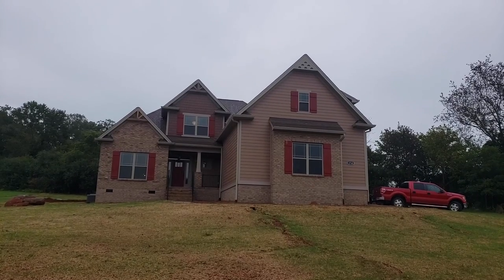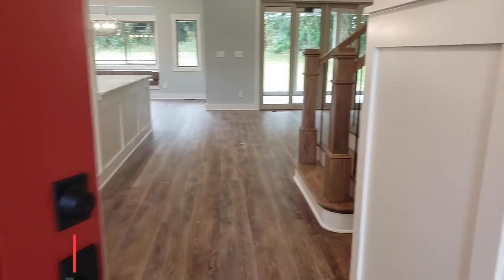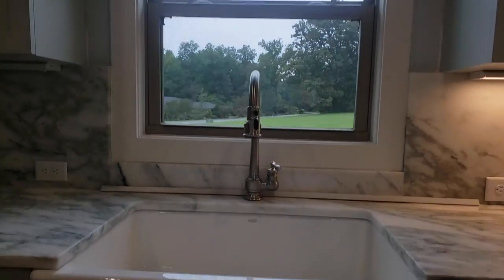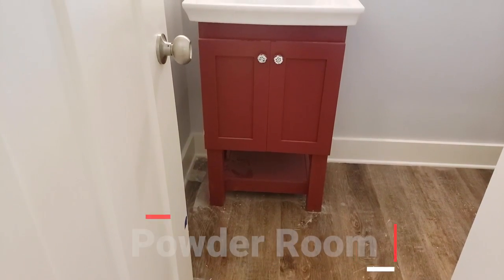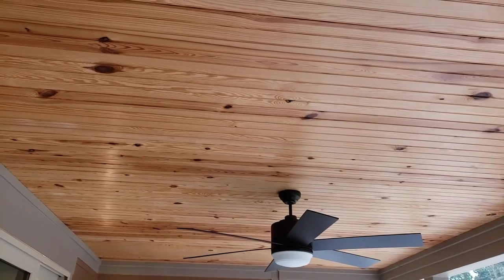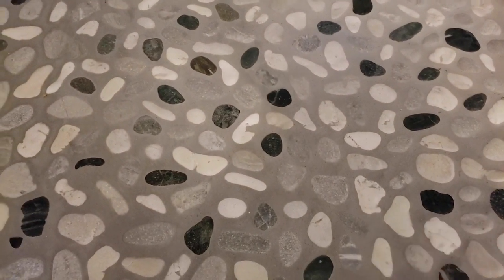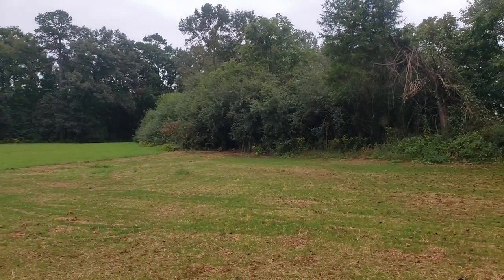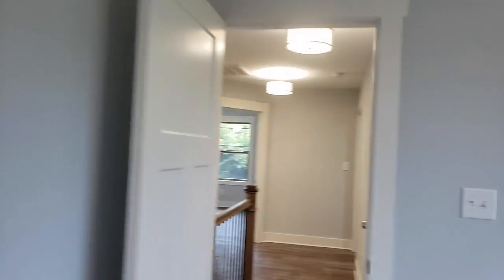The Holden Plan / Mike Palmer Homes Inc. Denver NC Home Builder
Interested in purchasing one of our home design blueprints, so that you can build your own custom dream home?

Take a tour with Mike as he unveils a new plan, The Holden Plan. Featuring a master suite downstairs, this 3 bedroom, 2.5 bath totals at
2,948 heated Sq.Ft. (3,932 under roof Sq.Ft. )
Sorry but no drone footage for this one :/

House Plan: We are currently working on making all Mike Palmer Homes Plans available for you to see & purchase
0:00 Intro
3:13 Foyer
4:03 Great Room
4:40 Dining Room
5:41 Kitchen
7:42 Flex Room
9:01 Powder Room
9:45 Garage
10:48 Laundry Room
11:13 Master Suite
12:04 Porch
13:30 Master Bath
19:35 Bath #2
20:11 Bedroom #2
20:47 Bedroom #3
21:47 Bonus Room
                                   Contact or follow us at: